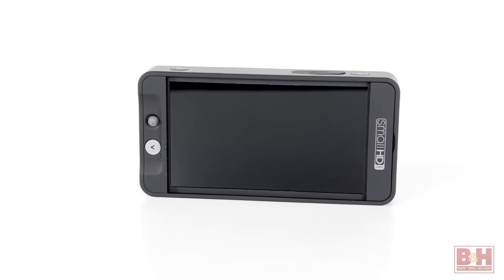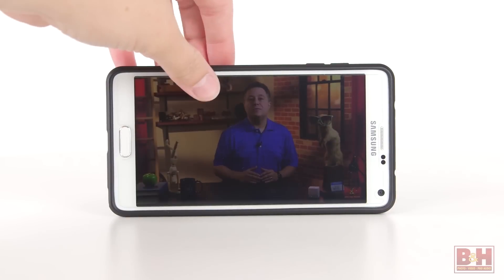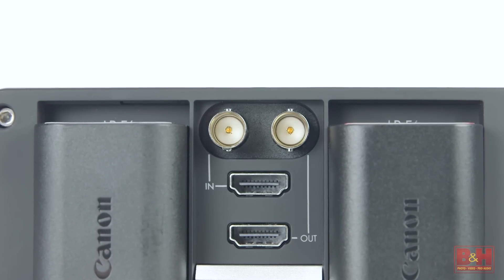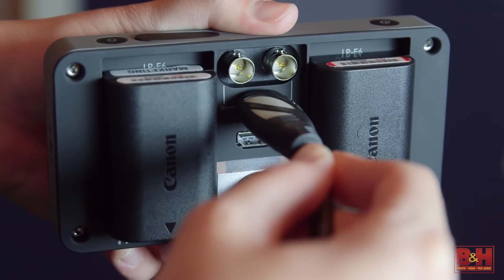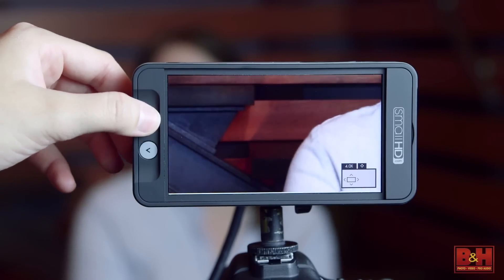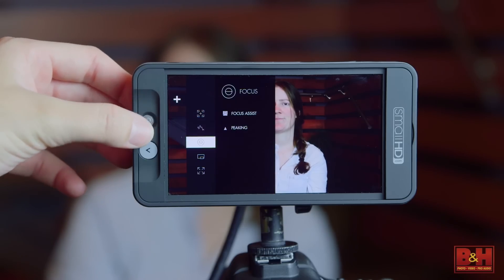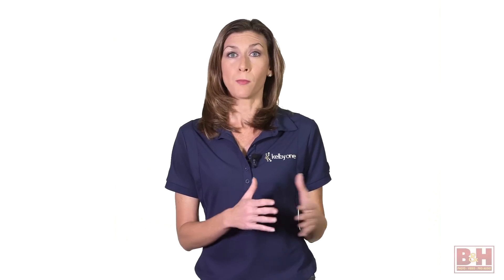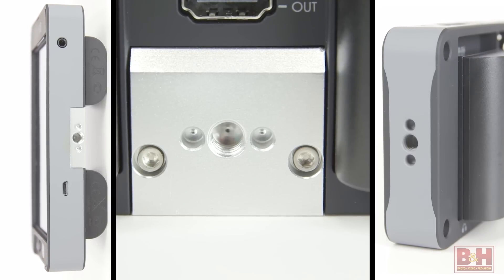Quick Look: SmallHD | 502 HDMI & SDI On-Camera Monitor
The SmallHD 502 monitor has a 5'' screen with full 1080p resolution. All in a body that weights just 8 oz. It features both SDI and HDMI connectivity and 3D LUT support. As well as plethora of visual aids and tools which are perfect for DSLR and other handheld users.